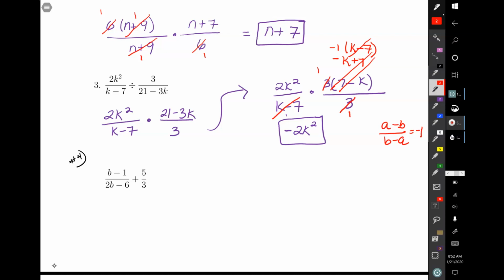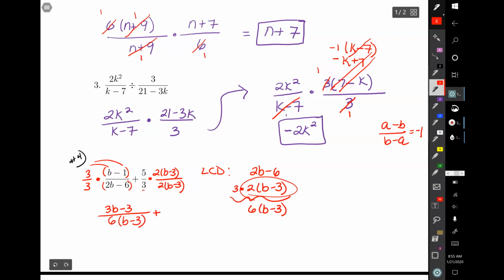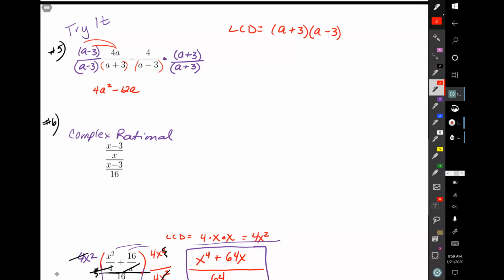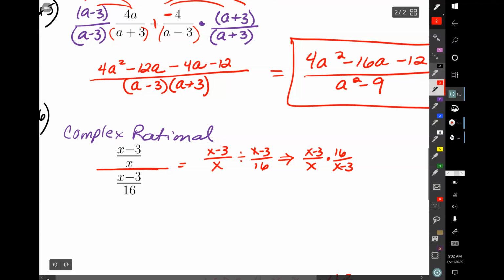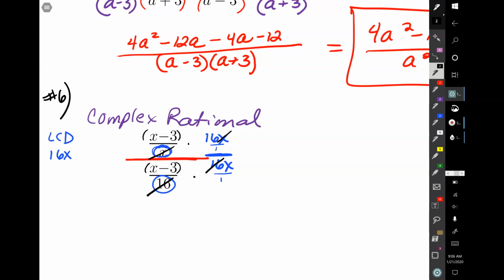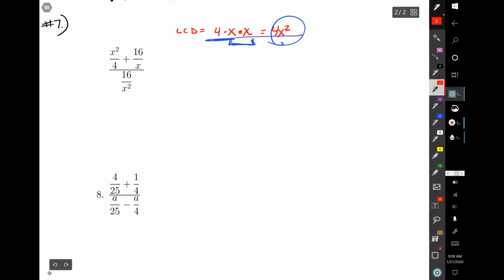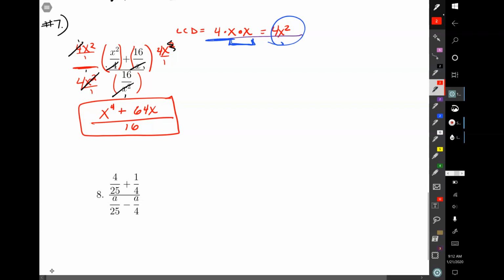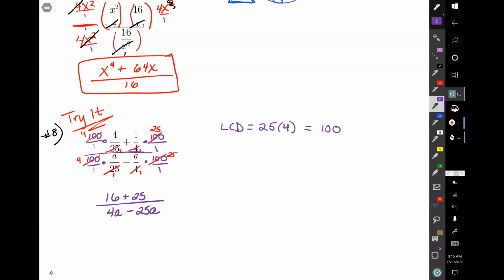1.6 part 2 Rationals ex 4-8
NOTE: for #7 I the denominator for the final answer should be 64, not 16.  So the answer should be (x^4 - 64x)/64 (see minute 14:24)